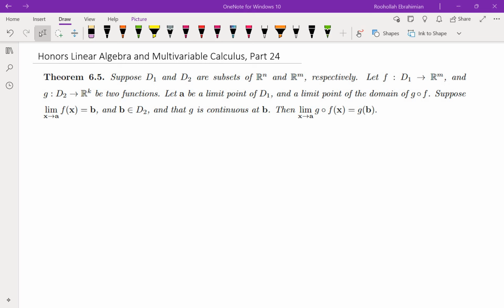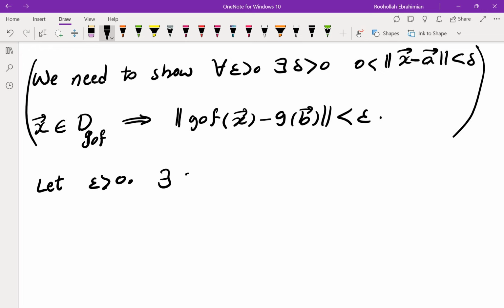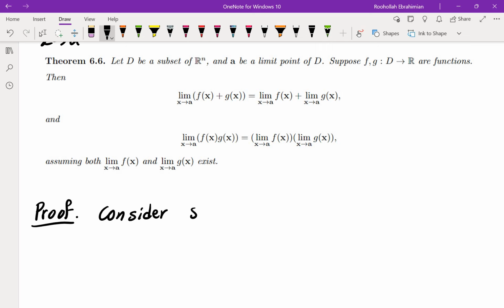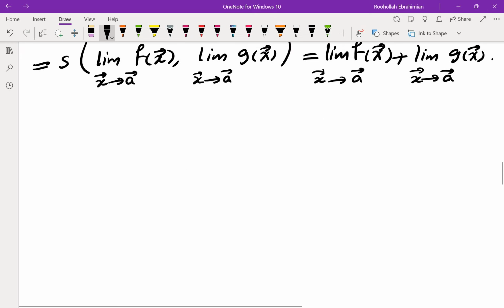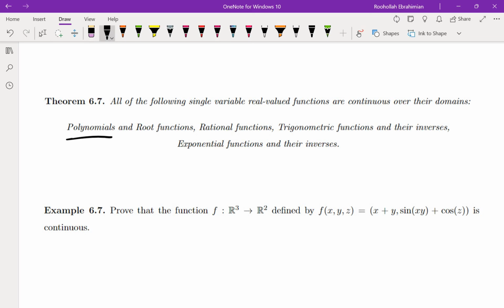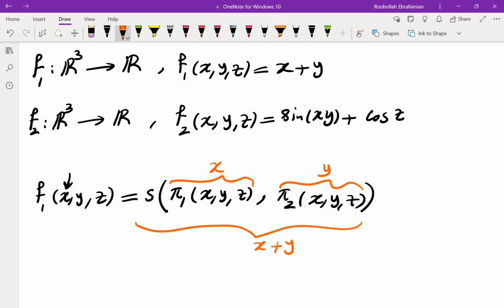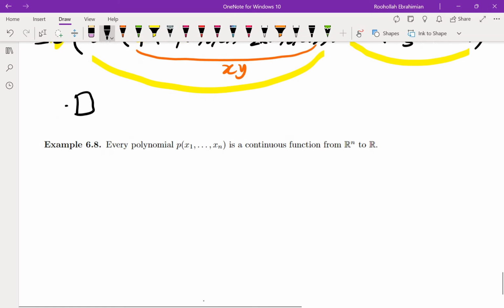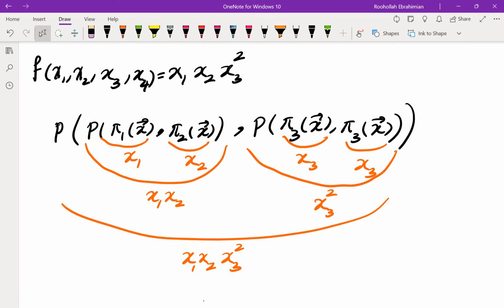Continuous Functions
This is the twenty fourth of a series of videos for the Honors Linear Algebra and Multivariable Calculus course that I teach at the University of Maryland. The course involves some proofs along with the discussion of linear algebra and multivariable calculus.

In this video I go over properties of continuous functions. I go over the properties of composition, sum and product of continuous functions.

Composition Property: 0:10

Limit of Sum and Product: 6:05

Examples of Two Continuous Function: 12:50